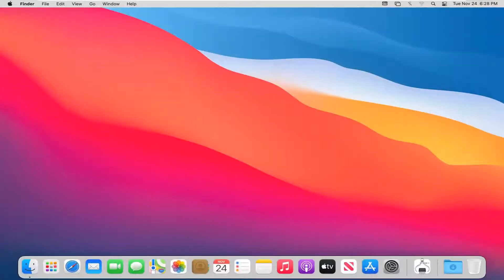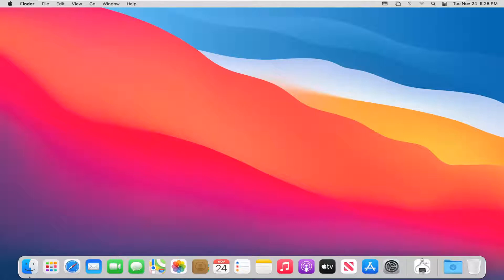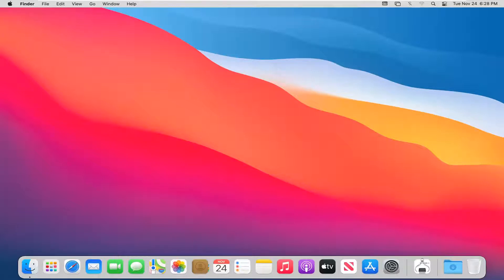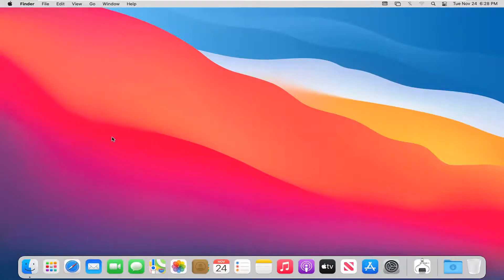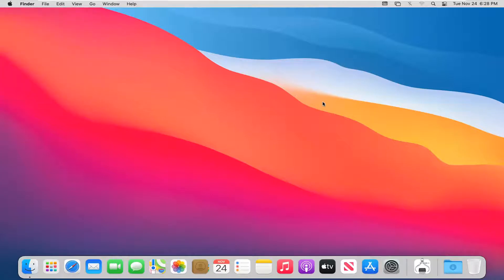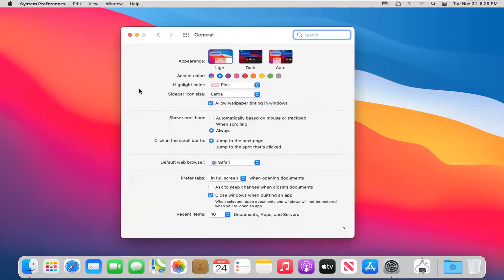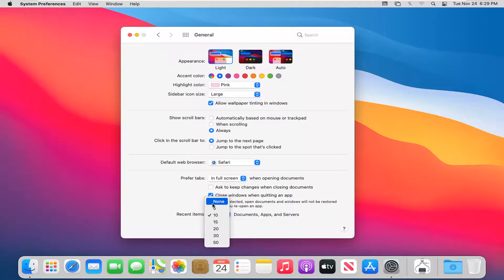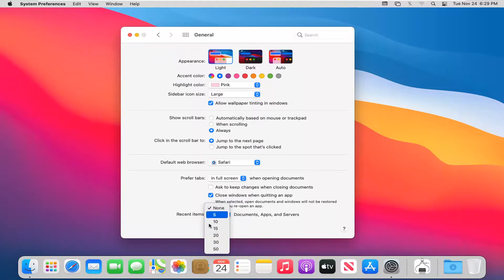How to Manage / Clear Recent Items on MacBook [Tutorial]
When you’re trying to get back into a document, application or server that you’ve worked on recently, one quick way to do so in macOS is to click the Apple menu and select Recent Items. Doing so displays a list of three headings — Applications, Documents, and Servers — with a number of entries listed under each heading.

Issues addressed in this tutorial:

The Recent Items list in the Apple menu will show you apps and documents that you have used recently. You can change this from the default 10 items to as many as 50, or turn it off completely. The Recent Item settings can be adjusted from your Mac's System Preferences menu.